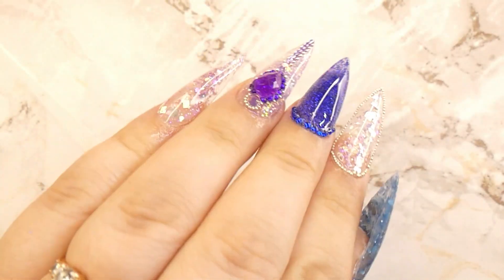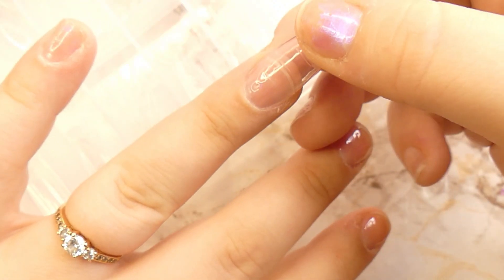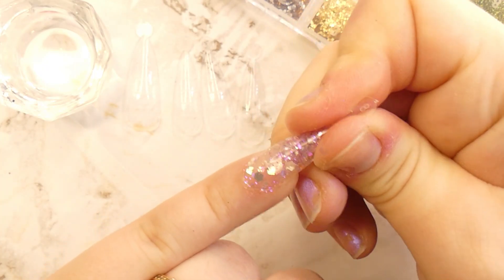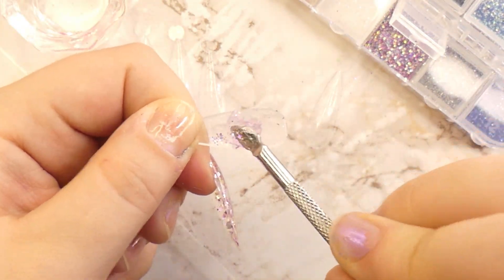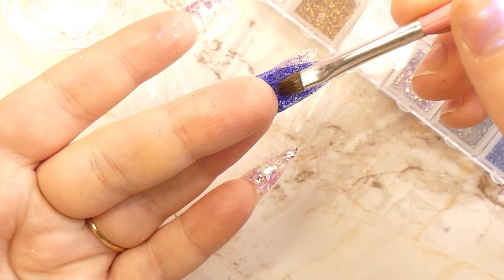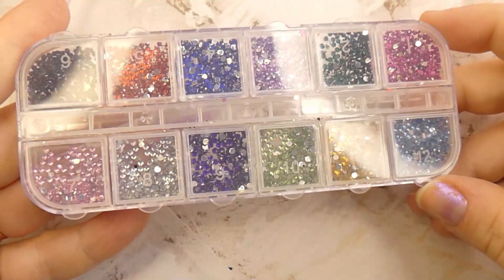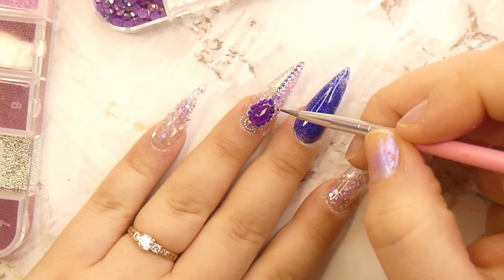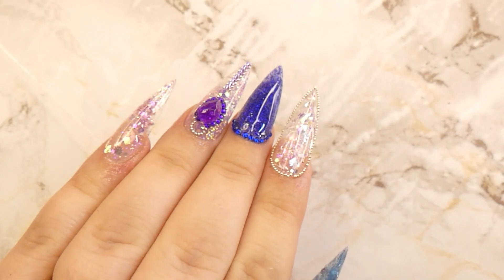Testing Stiletto Dual Forms || Polygel Nails with Glitter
Hi my fellow Creatives! It's Mari here!
Thank you for stopping by for this week's video!

I hope you liked this video and learnt more about using dual forms. These stiletto Dual forms are super easy to use with polygel and they shape the perfect nails! I got them from a local nail art supply store but you can easily find them on AliExpress!

6pm UTC
1pm EST